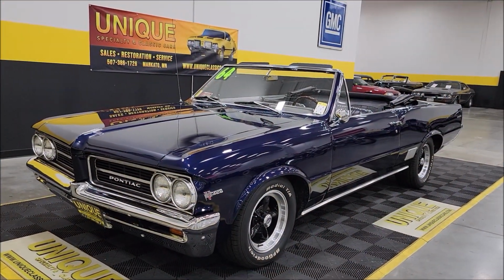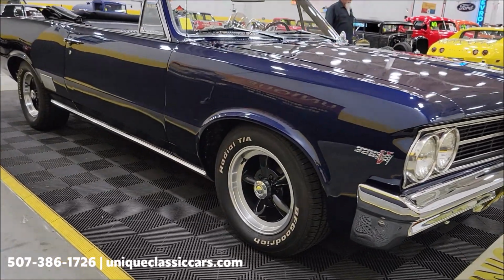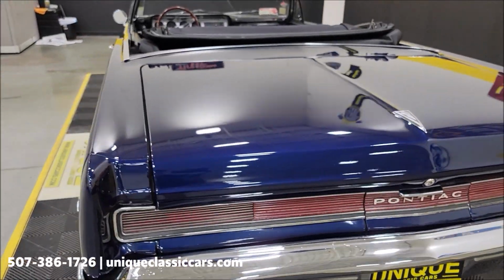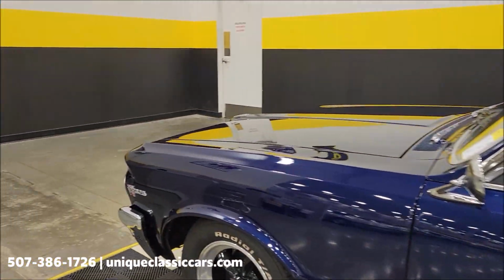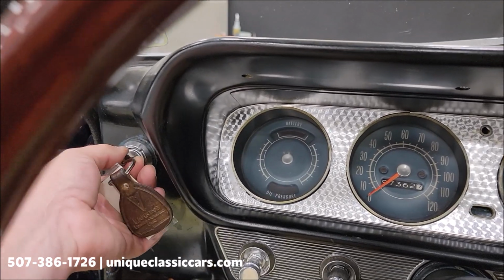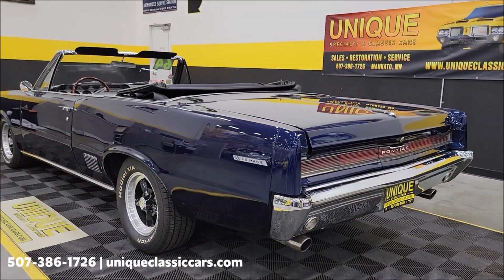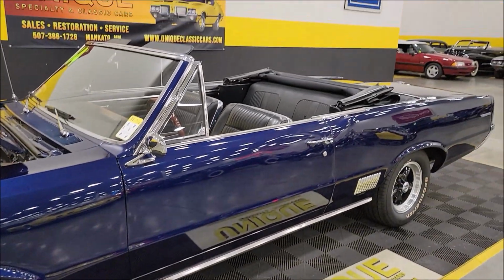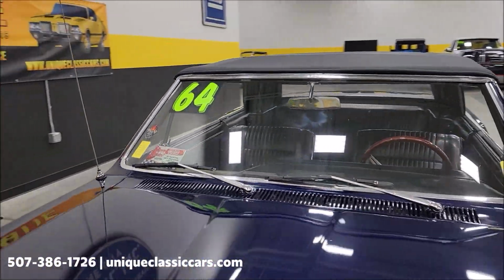1964 Pontiac LeMans Convertible | For Sale $39,900